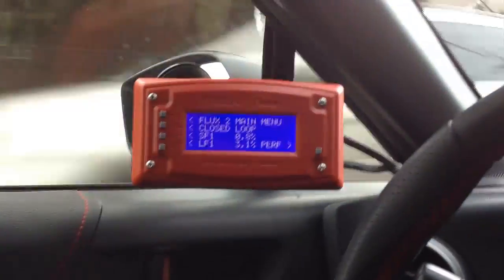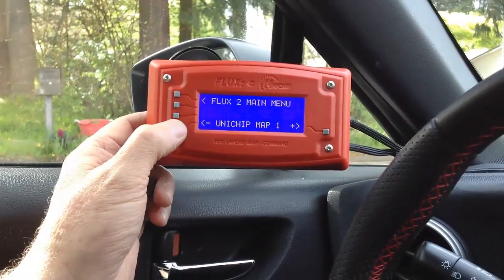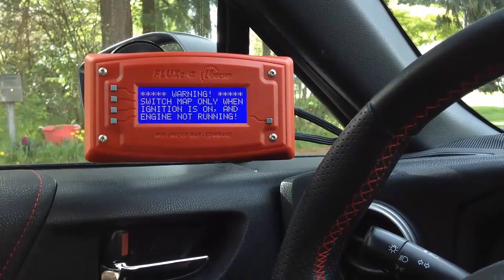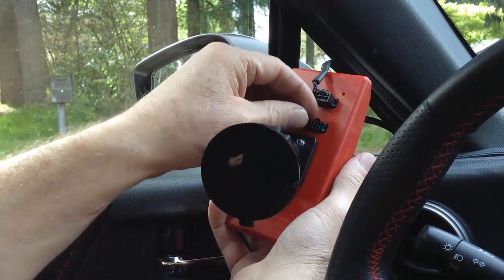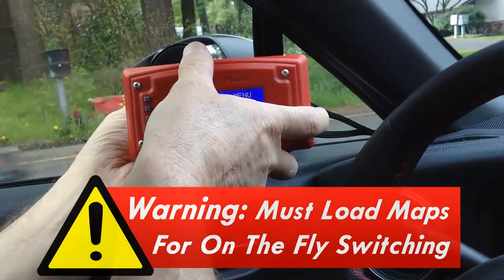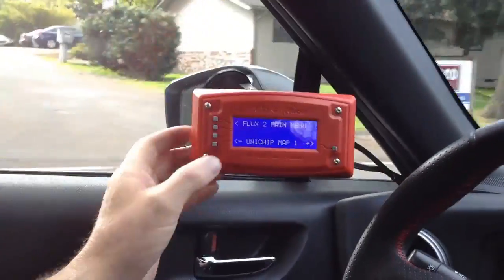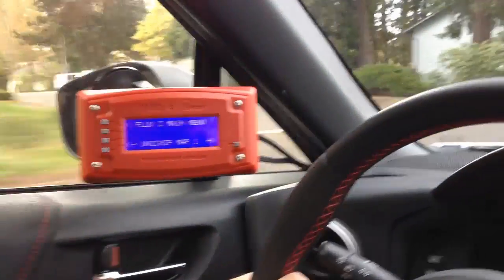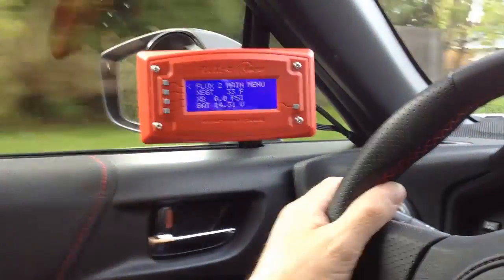Flux² On The Fly Map Switching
In this video we're going over our new hack/connector that enables the Flux² to switch between maps on the fly while the vehicle is running.